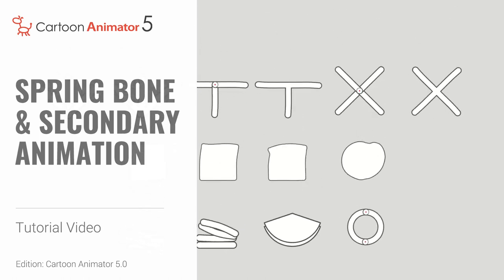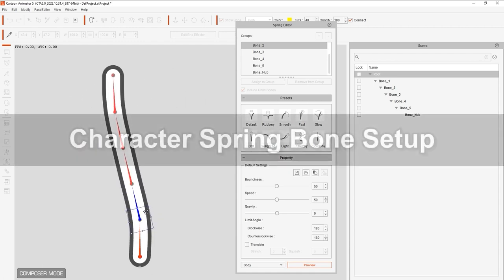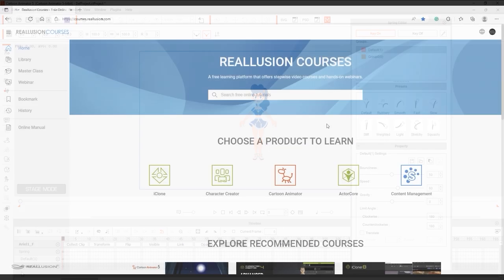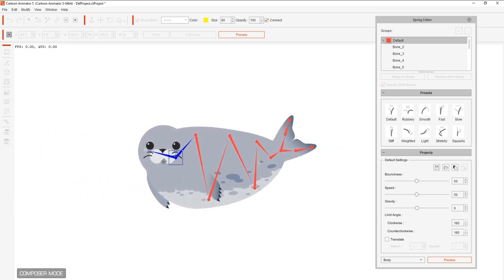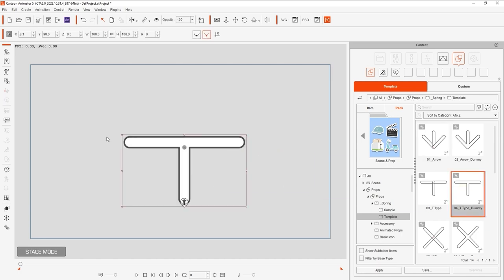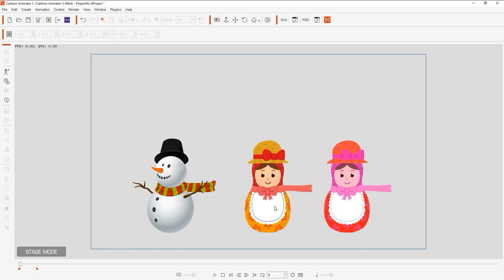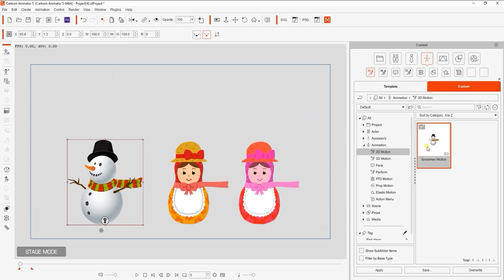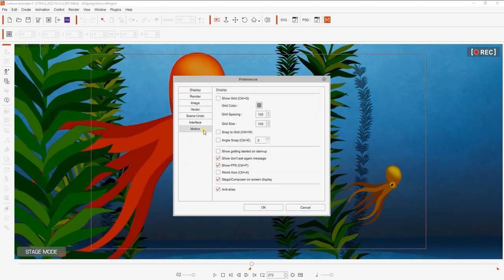How to Setup Spring Bones for Secondary Motion in 2D Animation | Cartoon Animator 5 Tutorial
Spring effects are an awesome new feature in Cartoon Animator 5 that makes creating dynamic animation for your characters a breeze.  In this tutorial, you’ll get some additional tips and tricks on how different spring effect settings can be utilized to generate new and creative effects on your character.

00:00 Intro
00:13 Basic Spring Bone Structure
00:59 Character Spring Bone Setup
03:19 Spring Animation Templates
04:26 Global Settings & Performance